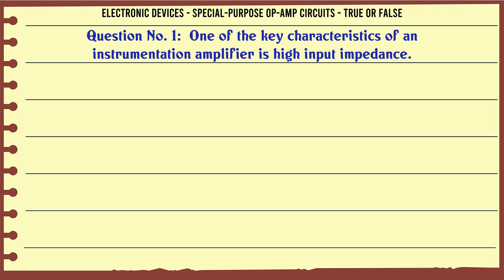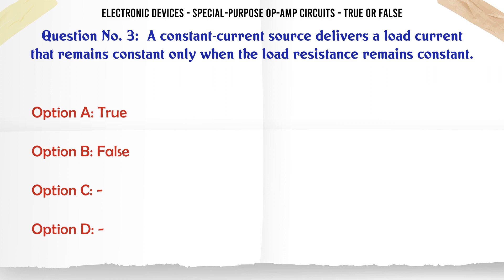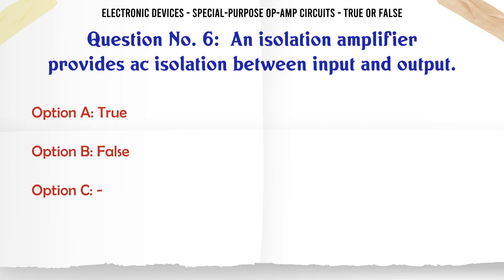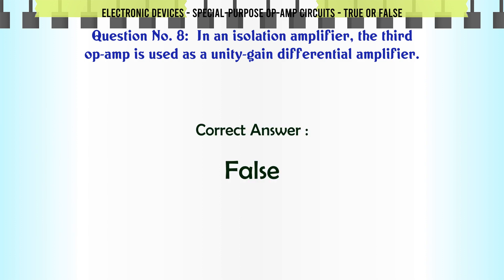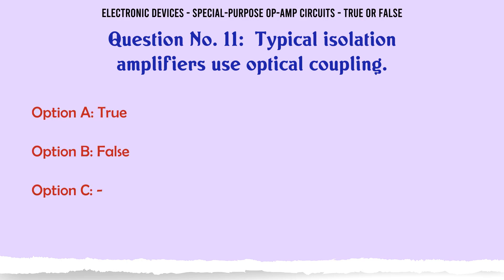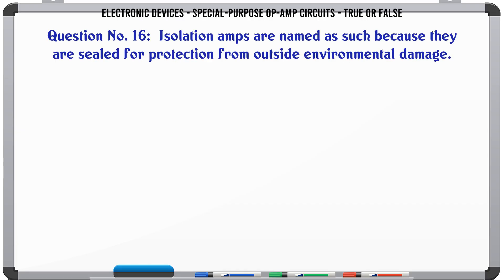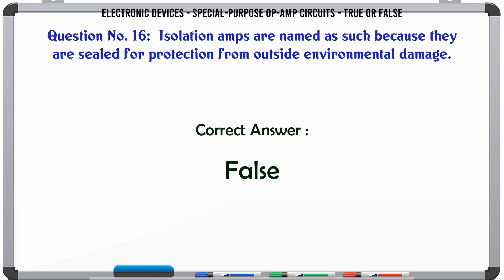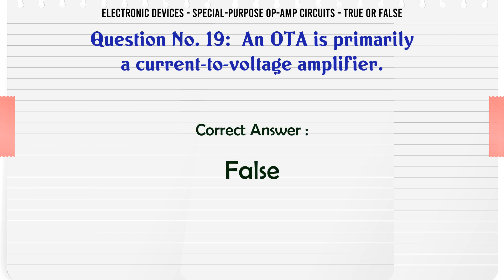MCQ Questions Special-Purpose Op-Amp Circuits - True or False with Answers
Special-Purpose Op-Amp Circuits - True or False GK Quiz.

Question and Answers related to Special-Purpose Op-Amp Circuits - True or False

Find more questions related to Special-Purpose Op-Amp Circuits - True or False

List of top 5 Questions:

One of the principal areas of application for an isolation amplifier is power plant instrumentation.

Isolation amps are named as such because they are sealed for protection from outside environmental damage.

To construct an instrumentation amplifier, two op-amps and seven resistors are needed.

Clampers are often called peak detectors.

An OTA is primarily a current-to-voltage amplifier.

Content of this Video:

MCQ question answers for Special-Purpose Op-Amp Circuits - True or False

Important Questions in Electronic Devices

Electronic Devices MCQ Questions you must know for Interviews, Exams, and Quiz